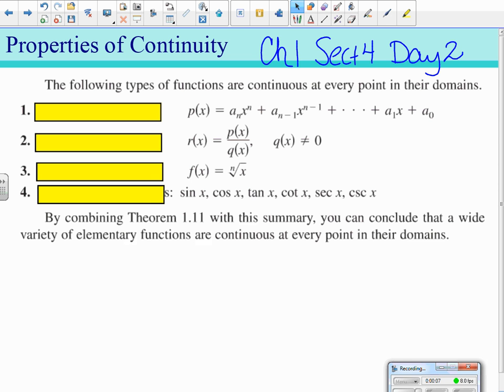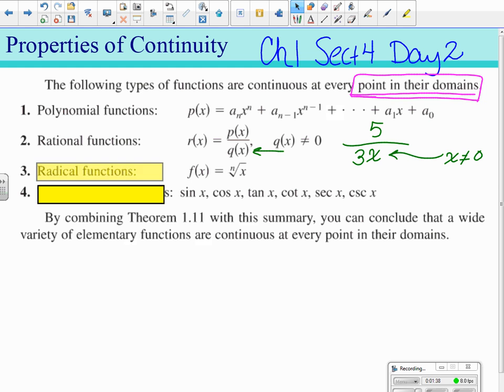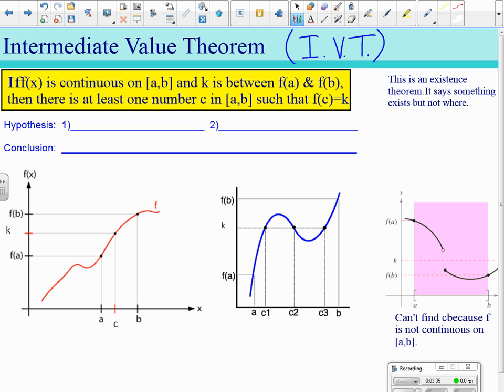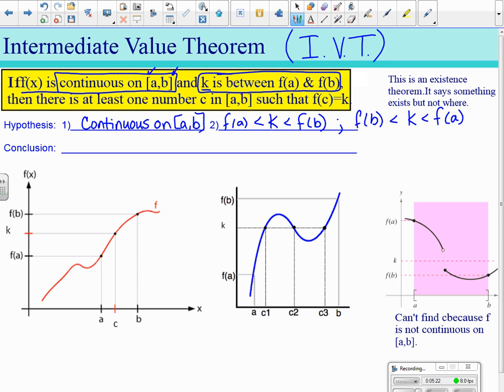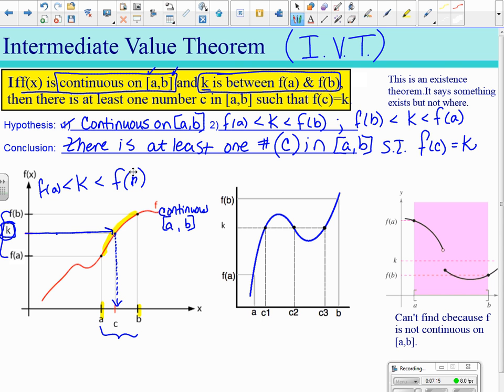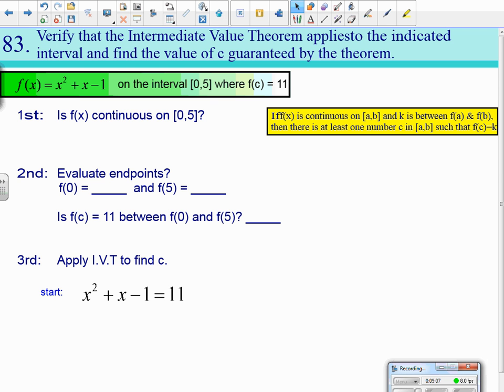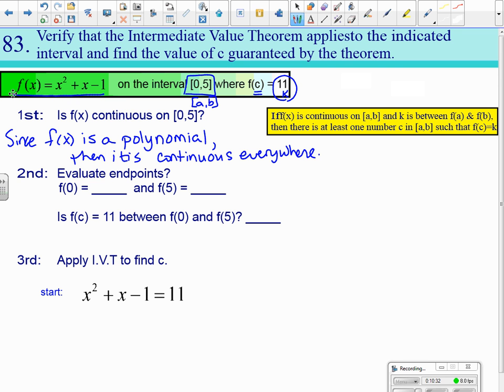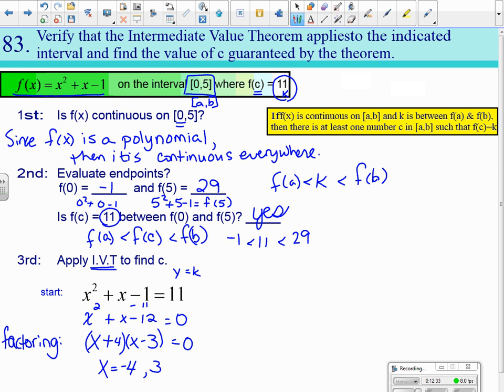1 4 Day 2 Intermediate Value Thm